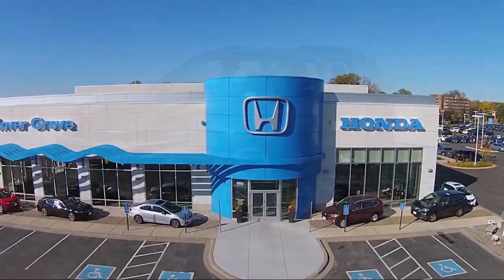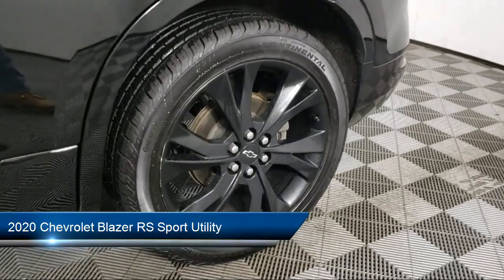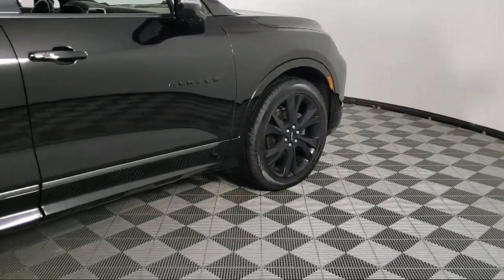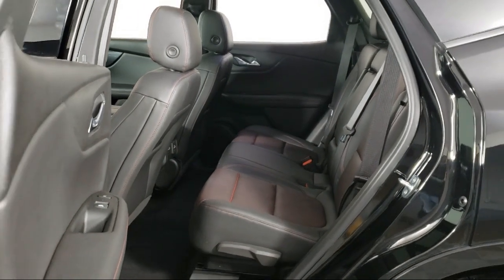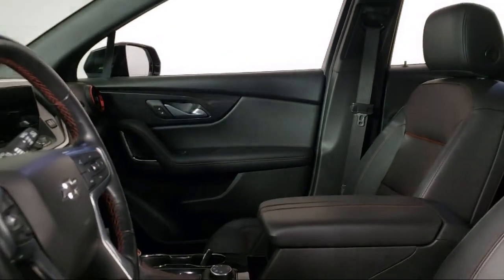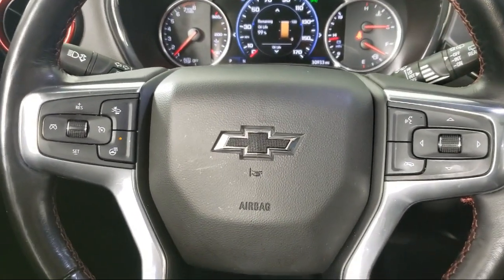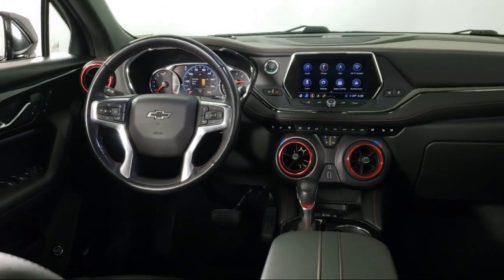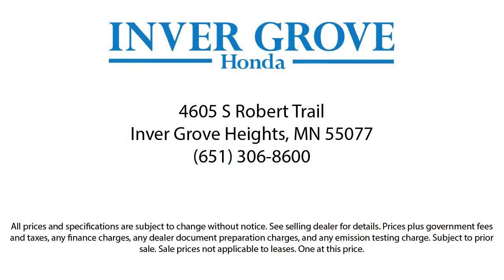2020 Chevrolet Blazer RS Sport Utility Inver Grove Heights St. Paul Minneapolis Woodbury Burnsvi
2020 Chevrolet Blazer RS Sport Utility Stock Number: P13279 Vin:3GNKBKRS8LS671732.